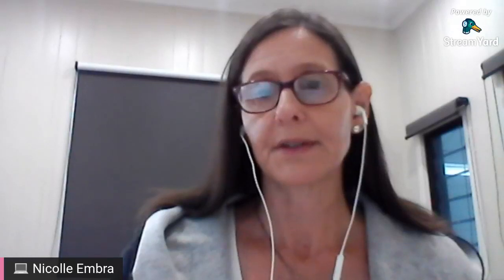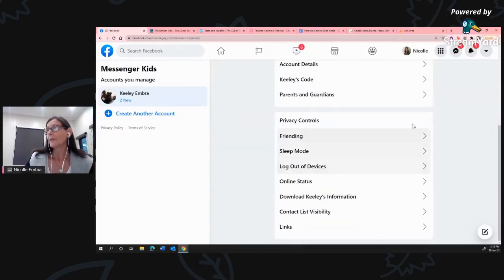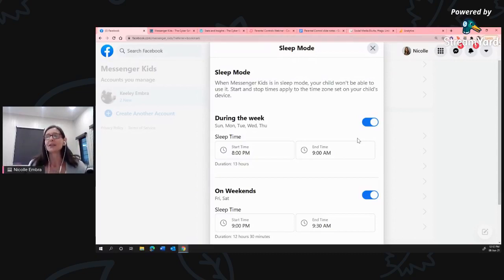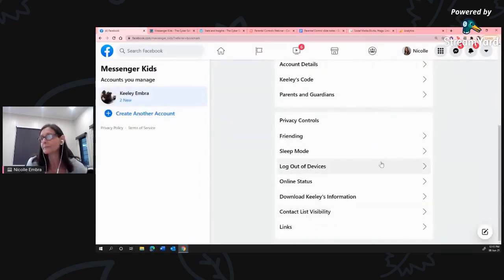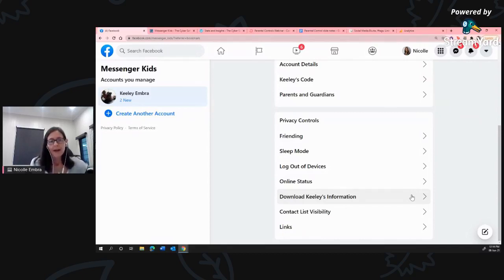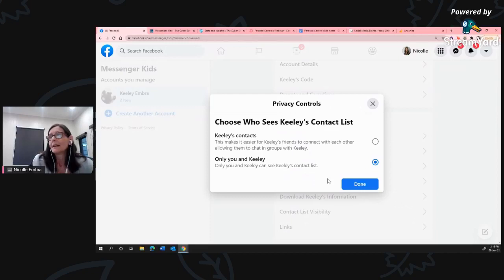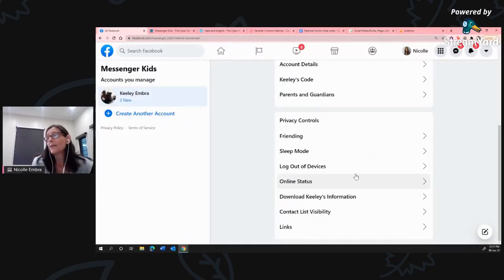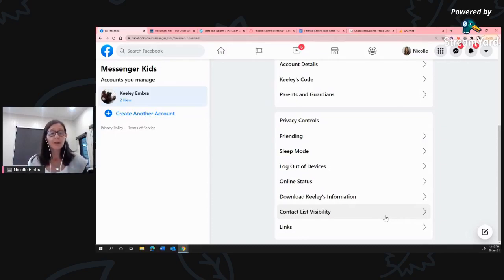How to setup Parental Controls in Messenger Kids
This video walks you through how to setup the parental controls that are in the Messenger Kids Dashboard.